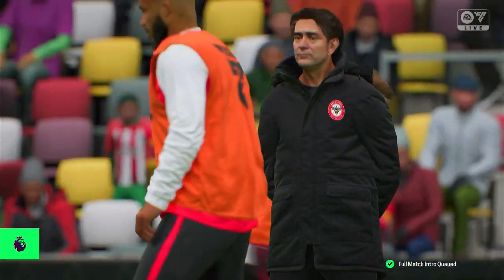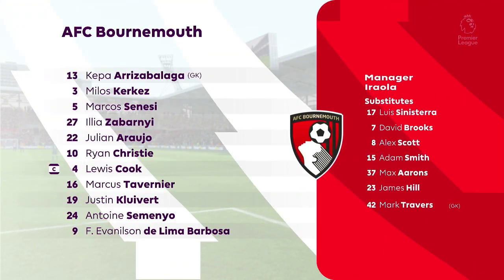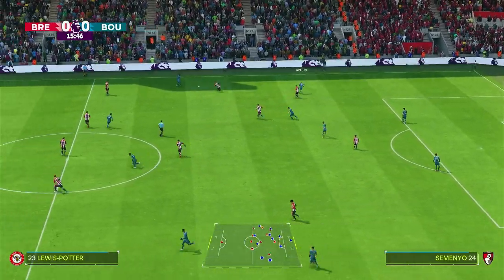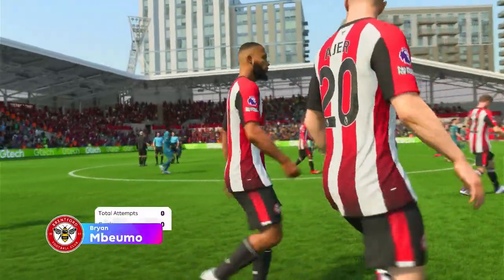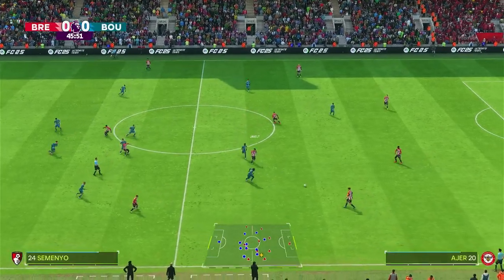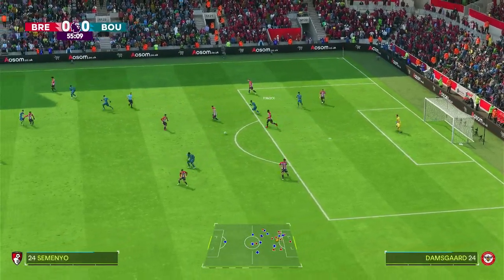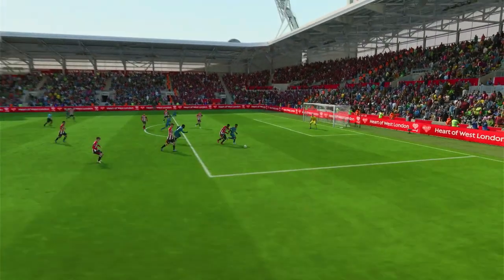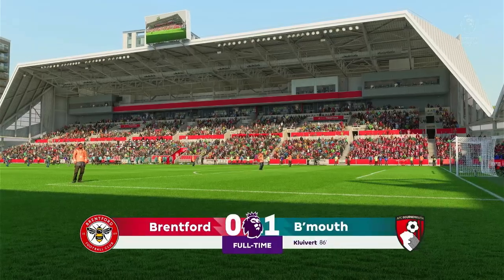Epic Showdown! Brentford vs Bournemouth in EA FC 25! ⚽💥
Get ready for an intense Premier League clash in EA FC 25 as Brentford goes head-to-head with Bournemouth! This showdown is packed with goals, skills, and thrilling gameplay moments. Watch as these teams battle it out for victory in this epic EA FC 25 matchup. Who will come out on top? Tune in and find out! ⚽🔥